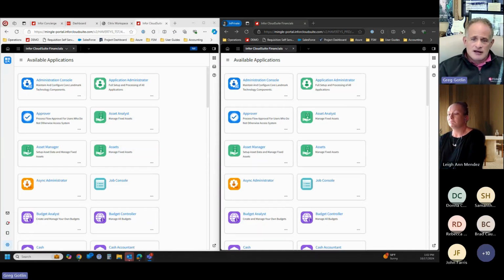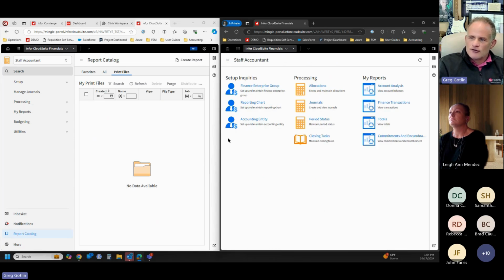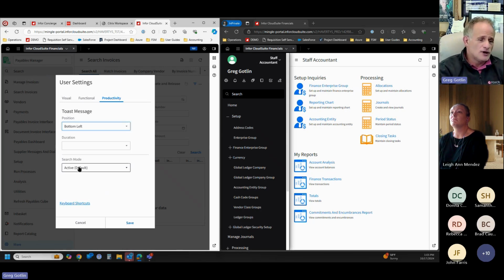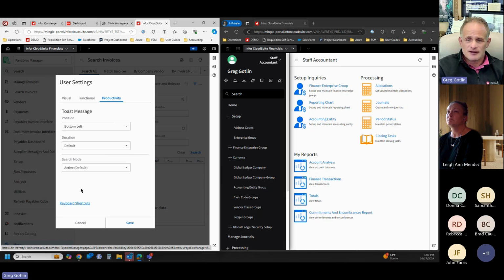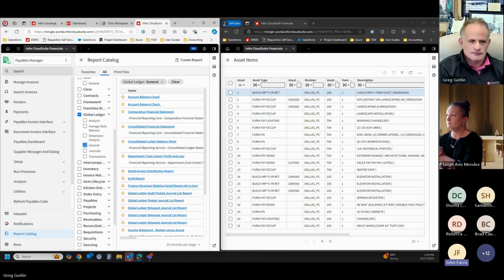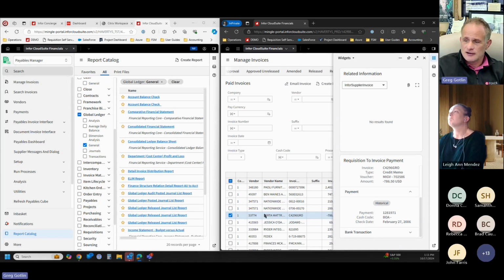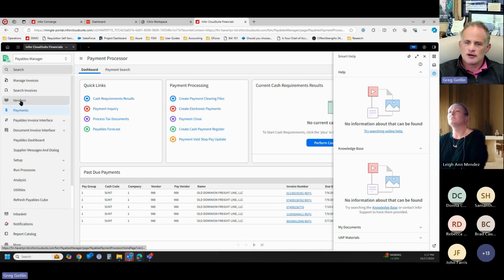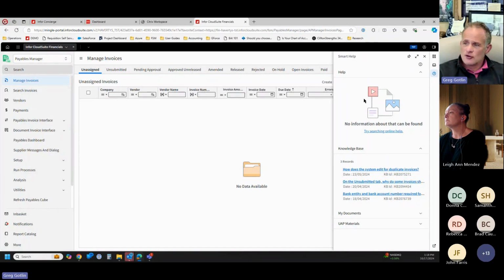Infor October 2024 Release Training (Havertys)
Highlights of the Infor FSM October 2024 Release